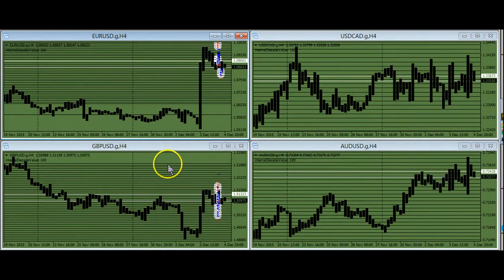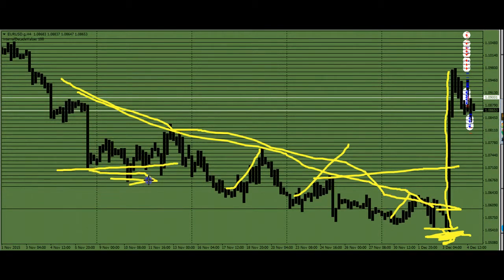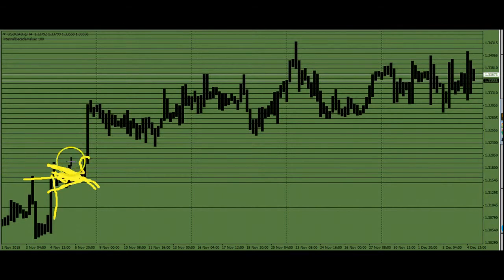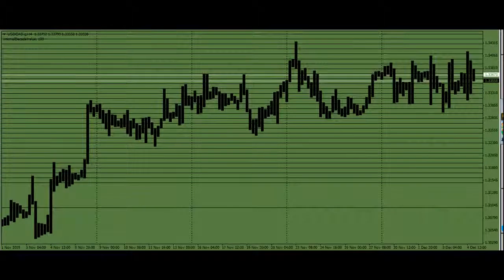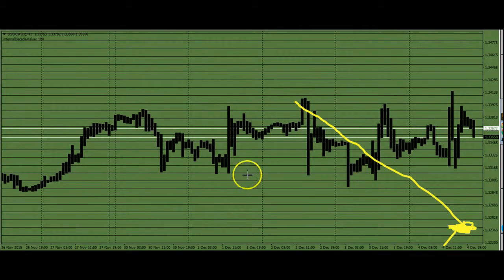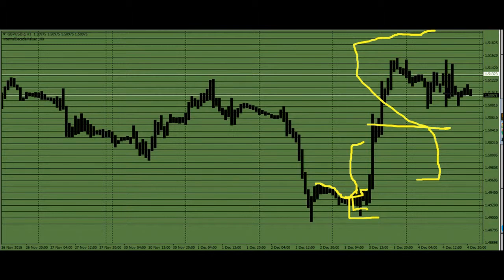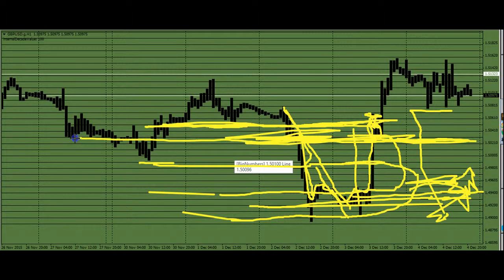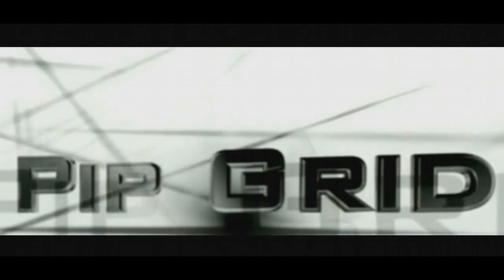Forex 12-6-2015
MT4